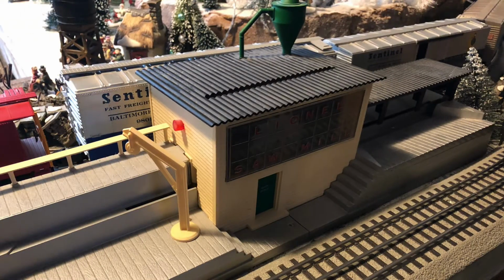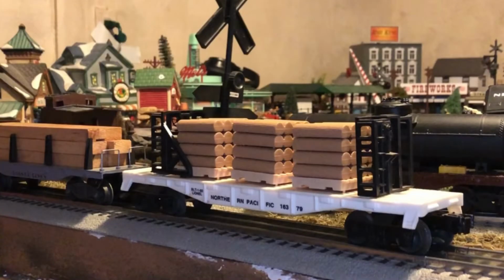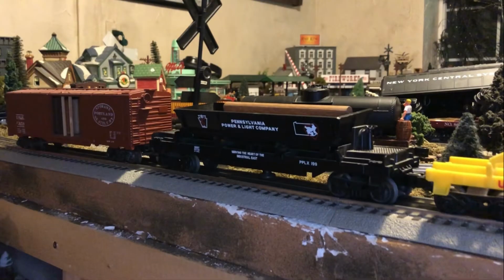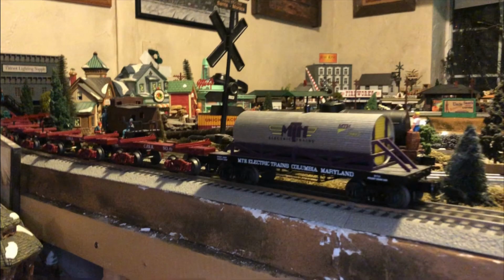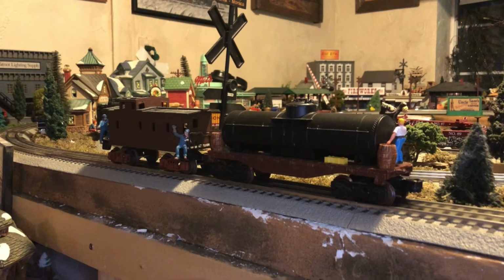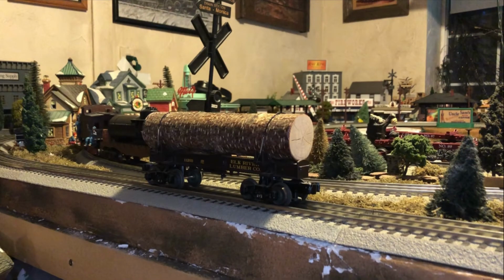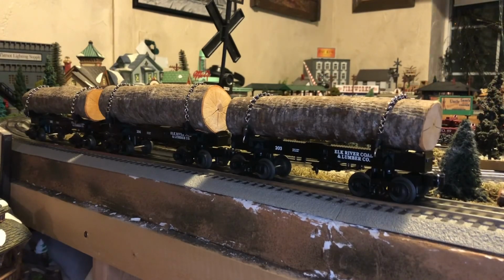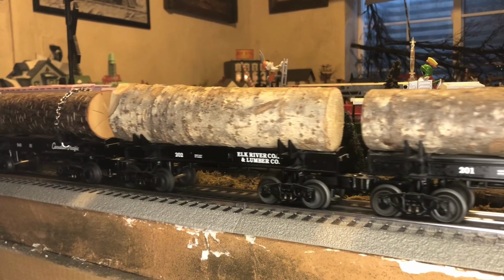O Scale Logging Collection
This video was finished on August 6th 2021. The video editing is from IMovie and the Music is from IMovie. These are all the items of my logging collection in O scale.